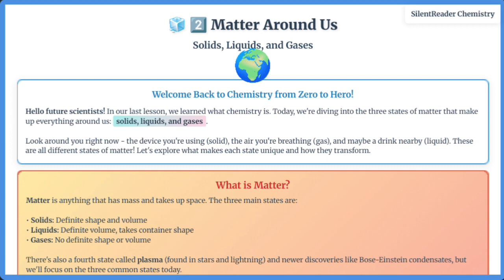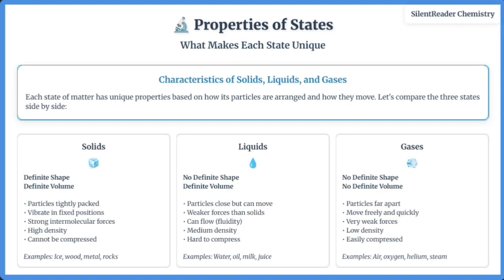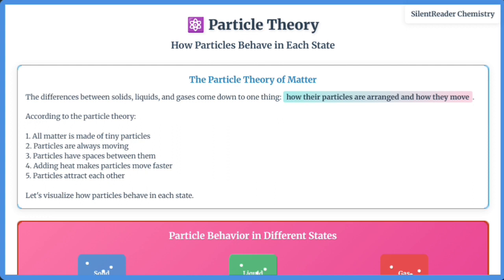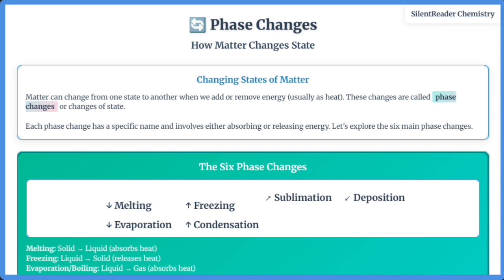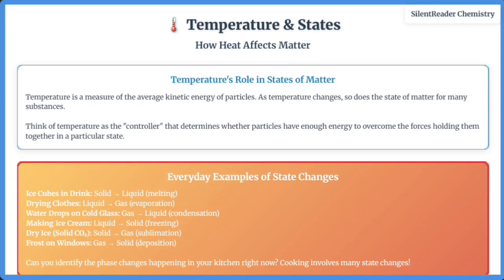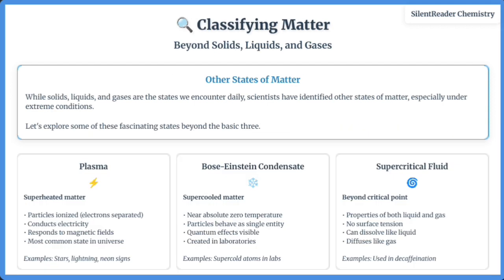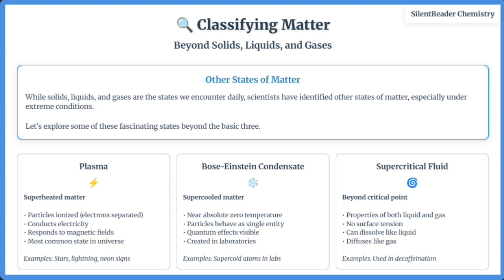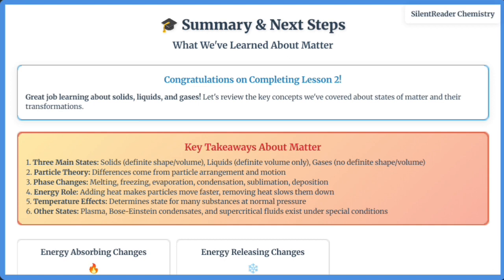Matter Around Us - Solids, Liquids & Gases Explained! | Chemistry from Zero to Hero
2️⃣ Matter Around Us - Solids, Liquids & Gases Explained! | Chemistry from Zero to Hero

Welcome to Lesson 2 of our complete Chemistry from Zero to Hero series! In this video, we explore the three fundamental states of matter that make up everything around us.

🔬What You'll Learn:
• 00:00 Introduction to States of Matter
• 01:15 Properties of Solids, Liquids & Gases
• 03:20 Particle Theory Explained
• 05:45 Phase Changes (Melting, Freezing, Evaporation, Condensation)
• 07:30 Temperature & Pressure Effects
• 09:15 Real-World Examples & Applications
• 11:00 Hands-On Experiments You Can Try

📚 Key Topics Covered:
✅ Three States of Matter & Their Properties
✅ Particle Arrangement in Solids, Liquids, Gases
✅ 6 Phase Changes with Energy Changes
✅ Kinetic Theory of Matter
✅ Everyday Examples (Ice Melting, Water Boiling, etc.)
✅ Safe Home Experiments
✅ Amorphous vs Crystalline Solids
✅ Plasma & Other Special States

🎯 Perfect For:
• Class 6-12 Science Students
• CBSE/ICSE/State Board Exam Preparation
• NEET & JEE Aspirants
• Chemistry Beginners
• Teachers & Parents
• Curious Minds Wanting to Understand the World

2️⃣ Matter Around Us - Solids, Liquids, Gases (THIS VIDEO)
3️⃣ Properties of Matter - Physical vs Chemical Changes (NEXT)
4️⃣ Elements, Compounds & Mixtures
5️⃣ How to Separate Mixtures
6️⃣ Atoms & Molecules
...and 54 more lessons coming!

📚 CHAPTERS COVERED (NCERT/CBSE):
• Class 9 Science - Matter in Our Surroundings
• Class 11 Chemistry - States of Matter
• Class 12 Chemistry - Solid State
• All major educational boards

🧪 HANDS-ON ACTIVITIES IN THIS VIDEO:
• Ice Melting Race Experiment
• Water Cycle in a Bag
• Gas Expansion with Balloons
• Butter Making Science

What's your favorite example of a phase change in daily life? Ice melting? Water boiling? Let us know! We read every comment!

© SilentReader Education - Making Learning Simple & Visual